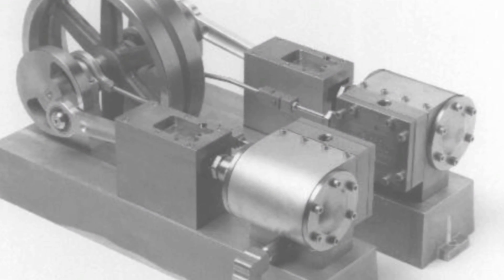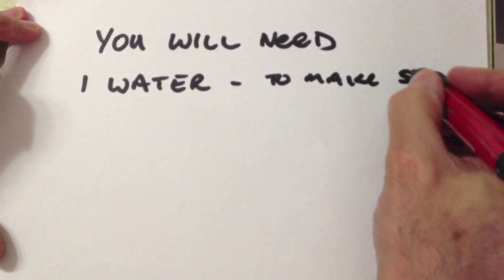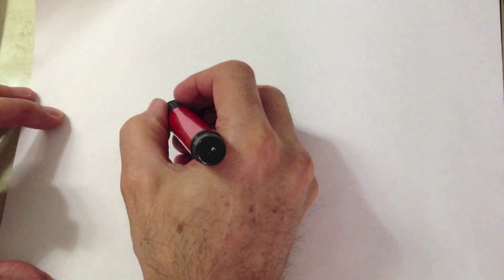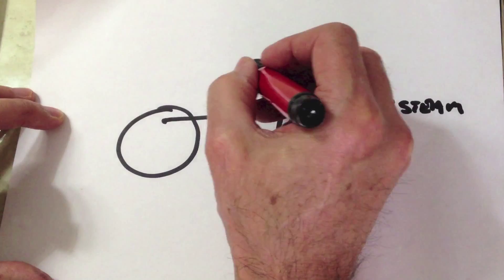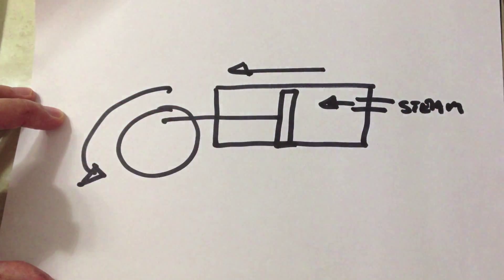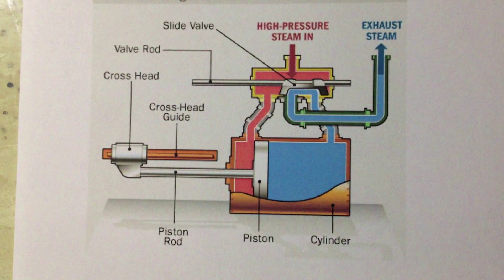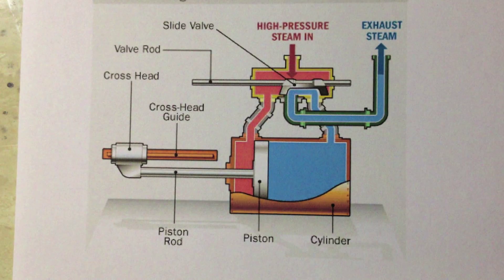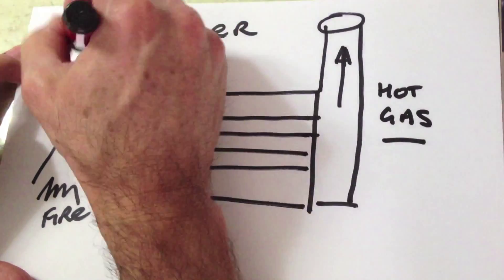How a steam engine works, Classic Machinery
A steam engine is a heat engine that performs mechanical work using steam as its working fluid.
Steam engines are external combustion engines,[1] where the working fluid is separate from the combustion products. Non-combustion heat sources such as solar power, nuclear power or geothermal energy may be used. Water turns to steam in a boiler and reaches a high pressure. When expanded through pistons or turbines, mechanical work is done. The reduced-pressure steam is then released into the atmosphere or condensed and pumped back into the boiler. The ideal thermodynamic cycle used to analyze this process is called the Rankine cycle. Most mobile steam engines and some smaller stationary engines discard the low-pressure steam instead of condensing it for reuse.